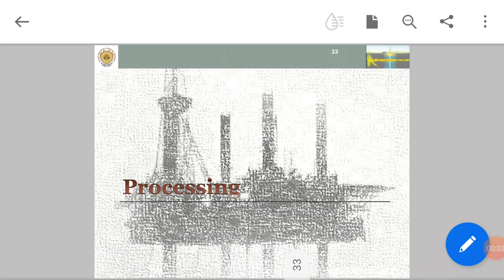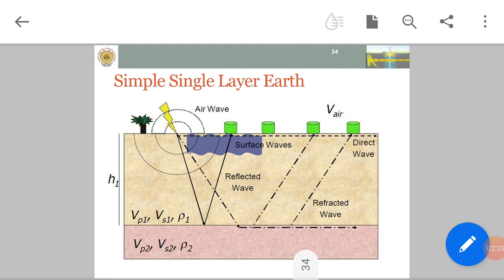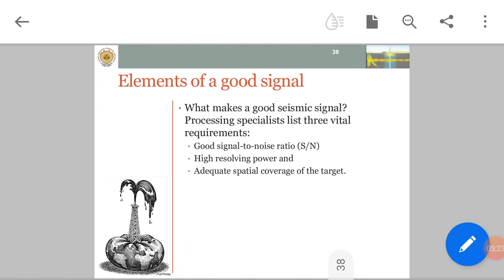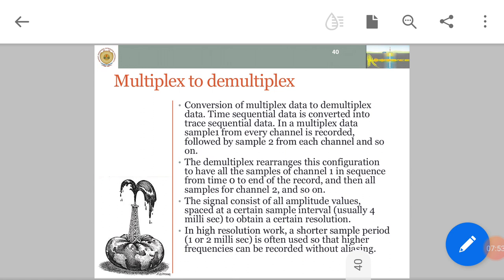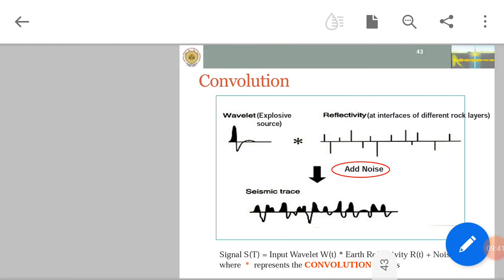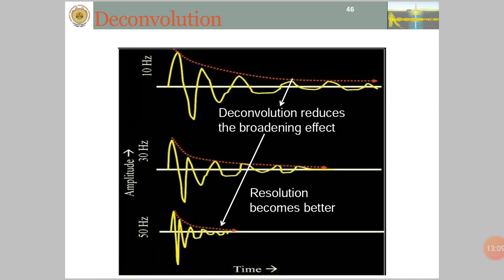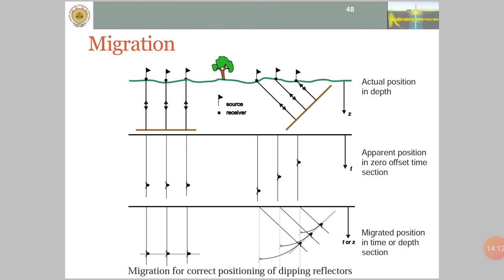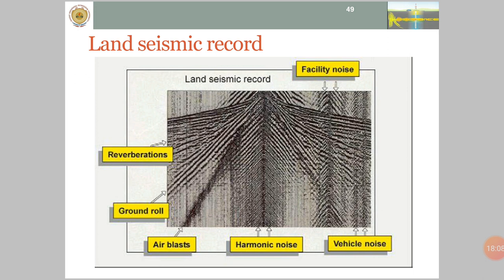MTP 19 Basic Seismic Data Processing by Anirbid Sircar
SEG Y data, Mute, Filter, Deconvolution, NMO, velocity analysis and Seismic Migration